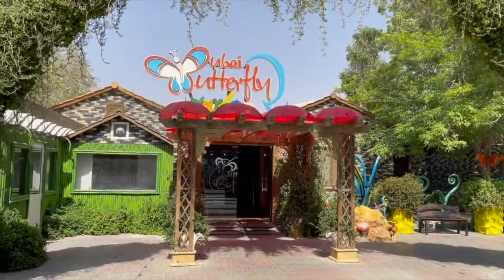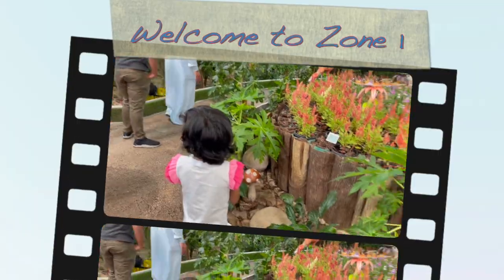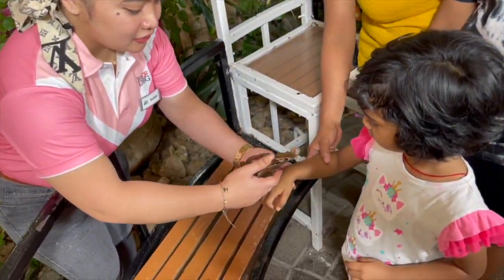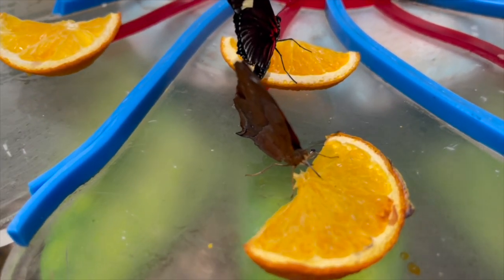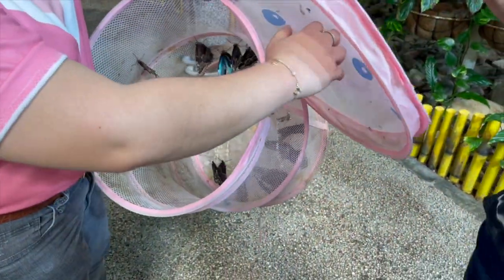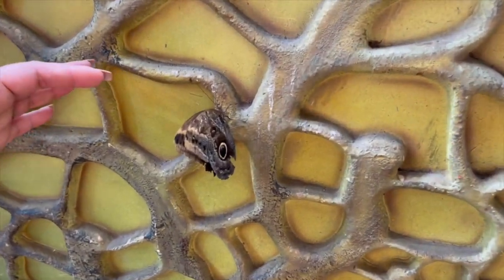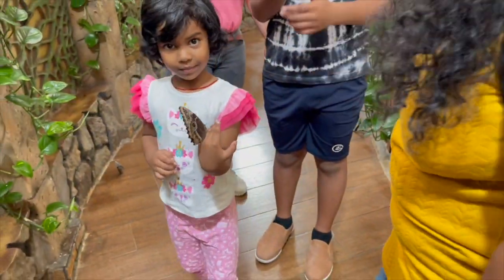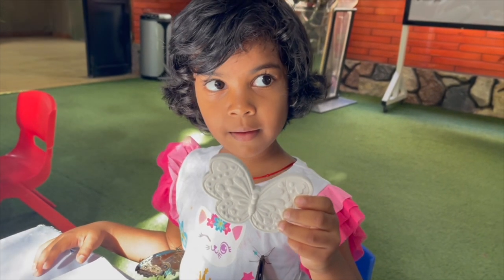Dubai Butterfly Garden | Adhithya | Aishwarya | Tour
Hello Everyone

Welcome back to AdhiAish Shows

Adhi & Aish will walk you thru Dubai Butterfly Garden..

We Enjoyed a lot with butterflies..Please try to visit once